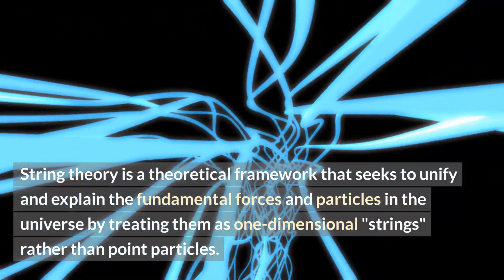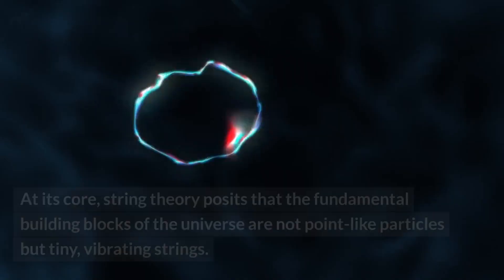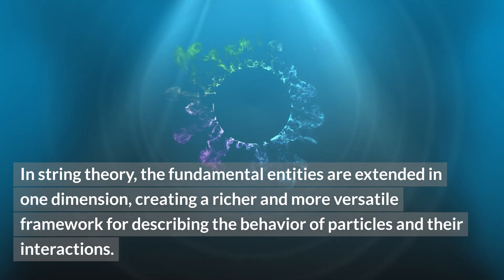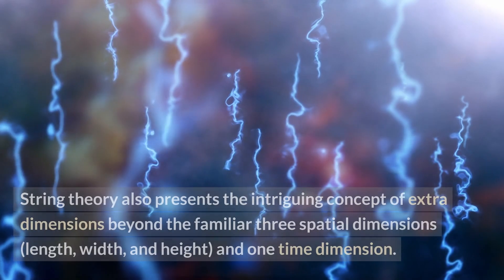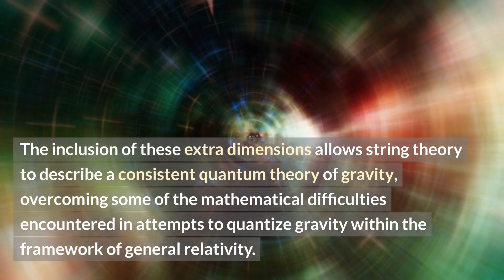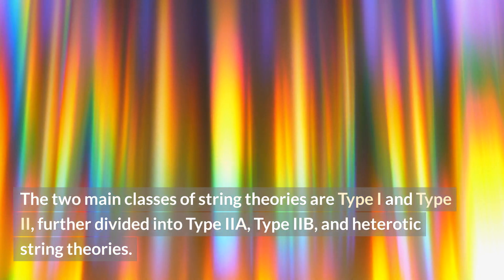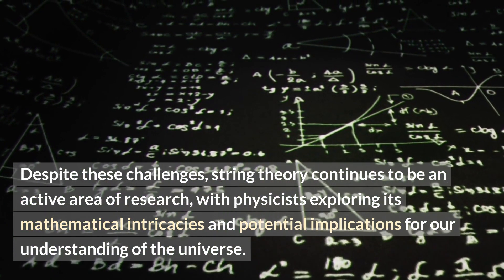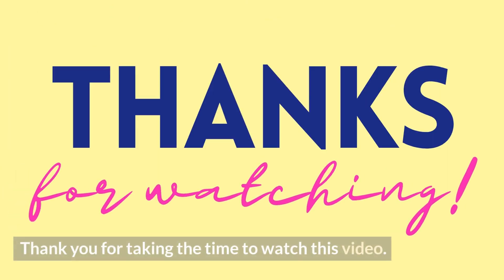String Theory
This video gives an introduction to string theory. Since there is a connection between quantum mechanics and spiritual teachings, I want to give explanations that allow one to better understand the basic theories. In subsequent videos, I will try to establish that the quantum world points toward consciousness, and therefore toward spirituality.